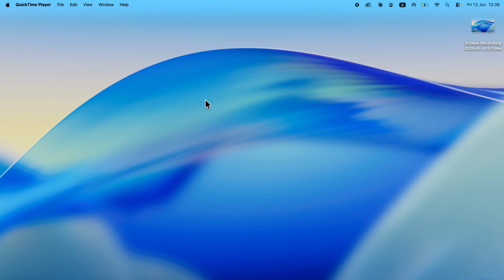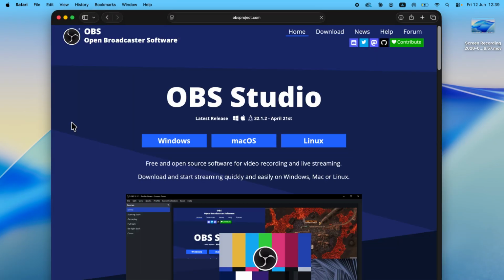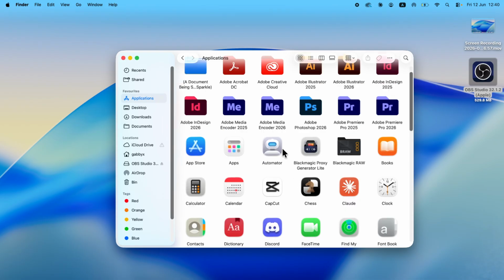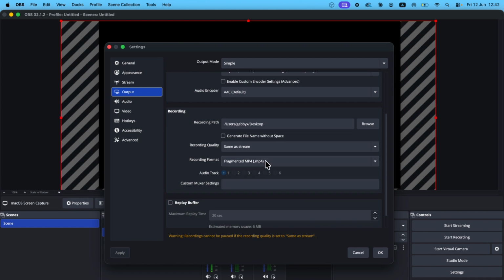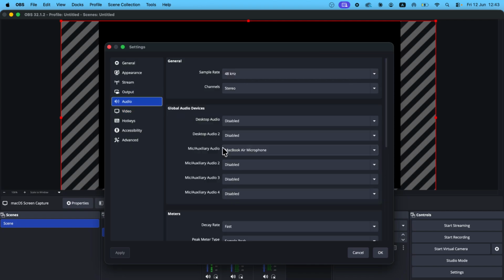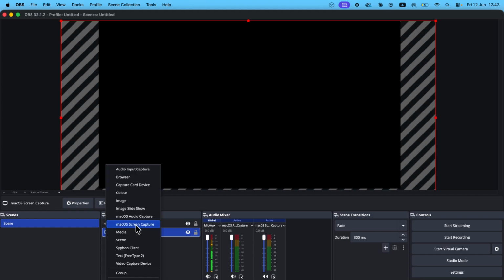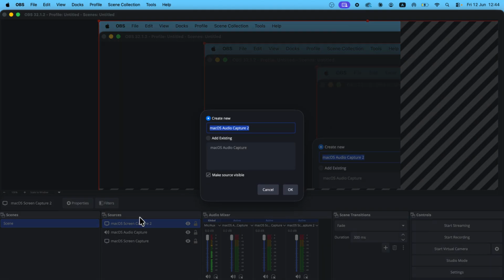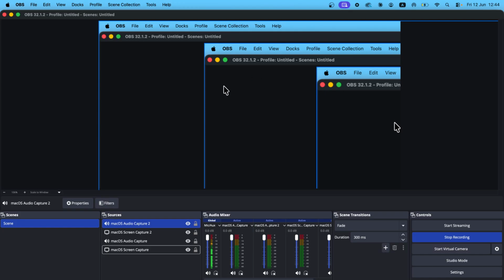How To Screen Record Mac With Internal Desktop Audio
Learn how to screen record on a Mac with internal audio for tutorials, presentations, and gameplay. This step-by-step guide explains how to use third-party apps to capture both screen activity and system sound.